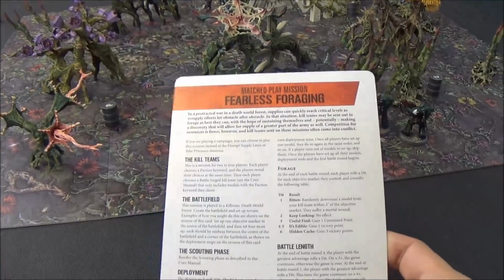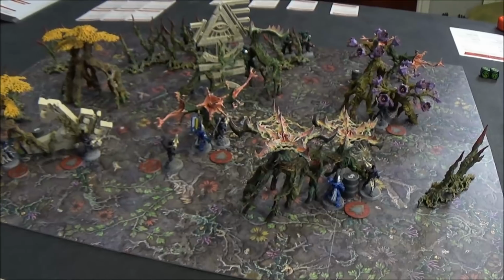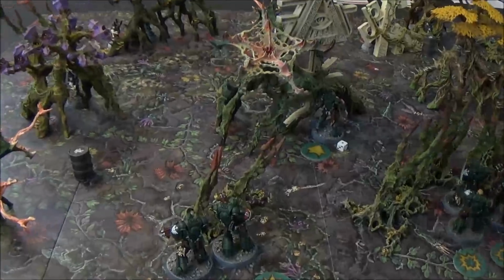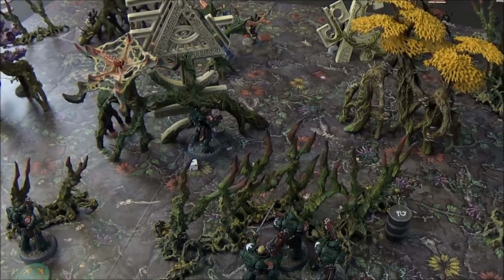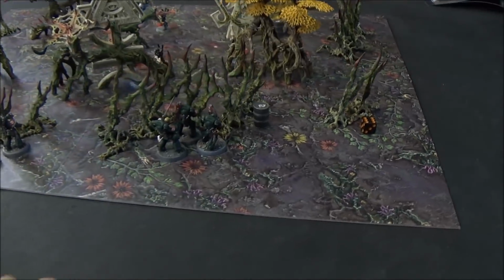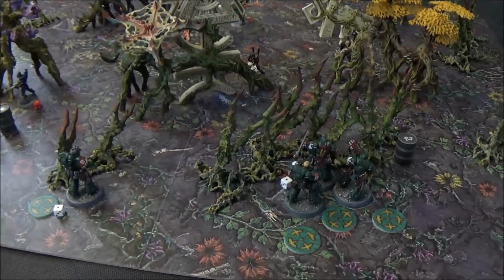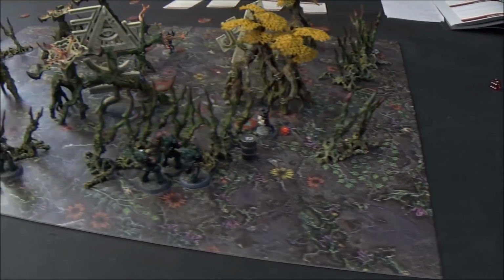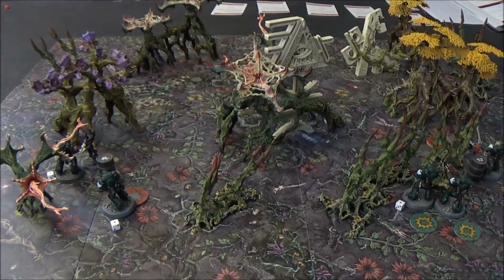Dark Angels vs Craftworld Aeldari Kill Team Death World Warhammer 40k Space Marines vs Eldar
Deep in the tainted forest the Dark Angels Primaris Space marines attack the Eldar. Kill Team Warhammer 40,000 battle report bat rep

All music by Grim Resolve